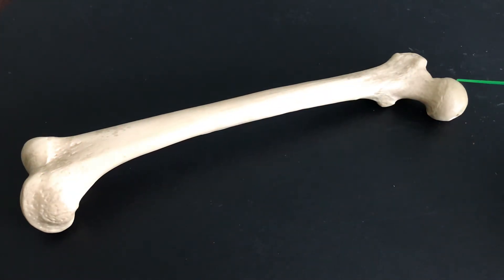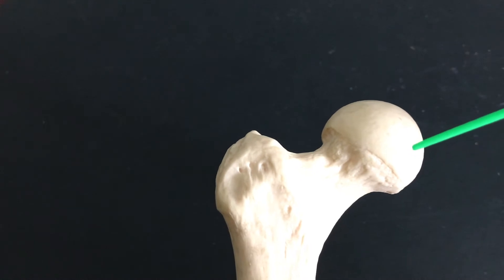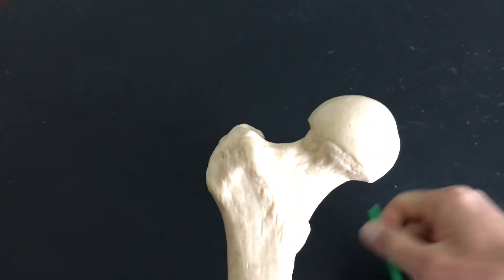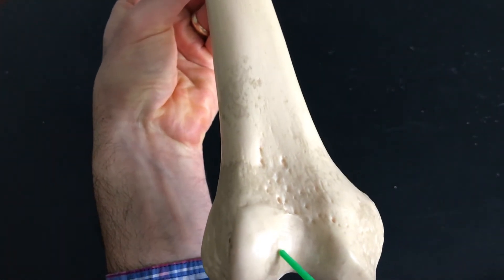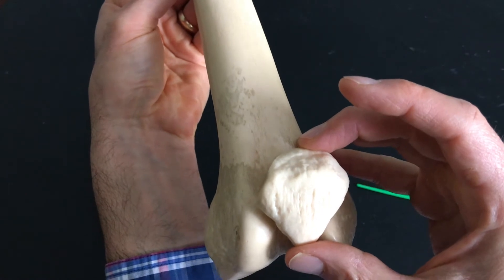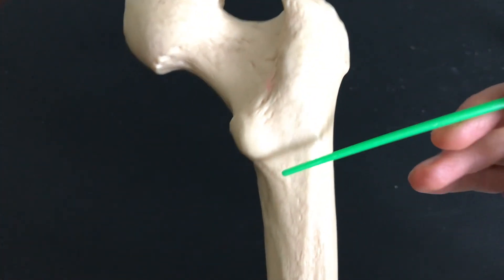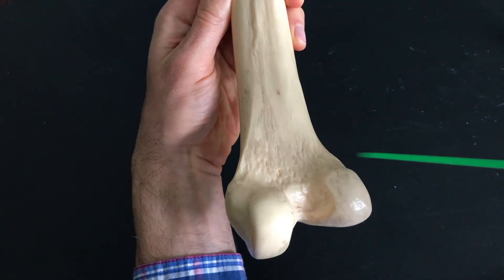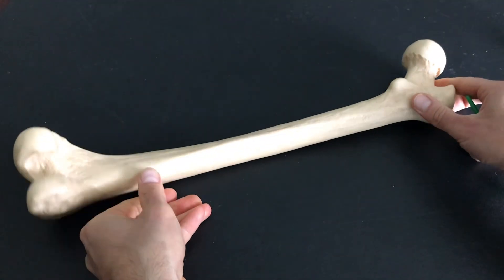Femur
Description of the human femur.